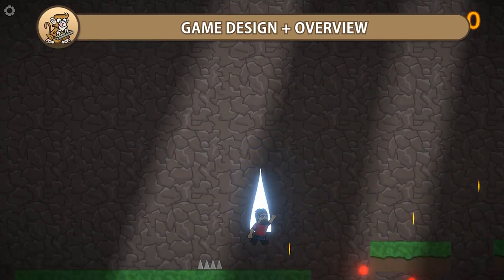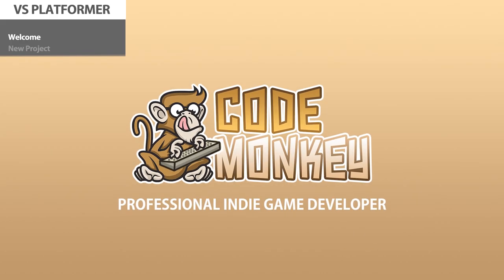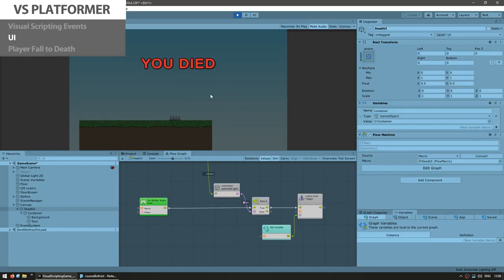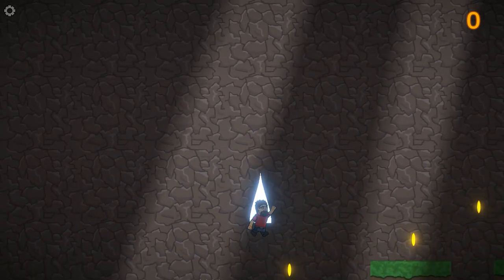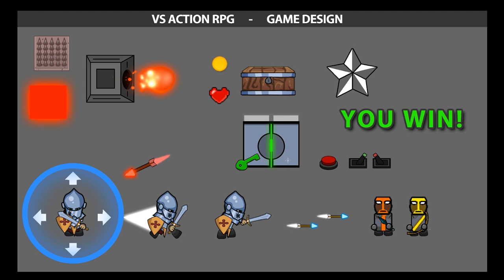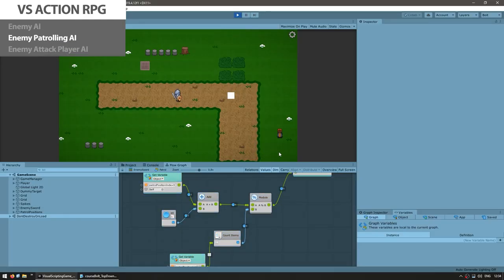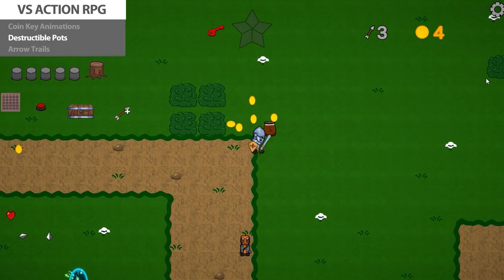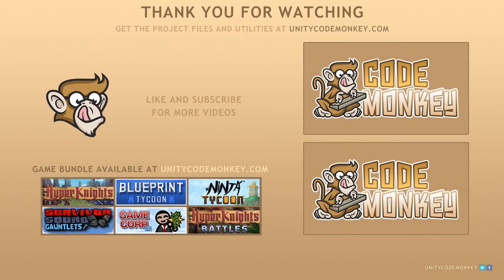Game Design + Overview! (Action RPG, Platformer, Visual Scripting)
🌍 Get the Complete Visual Scripting Course!
Here is the Game Design and Overview of the Complete Visual Scripting Course.
As you see the course starts completely from scratch and goes step by step until the final polished games.
I'm really happy with how it came out and based on the reviews it seems people are really enjoying and learning a ton.

The course features multiple games all made completely using Unity Visual Scripting and without a single line of code.
Each game starts completely from scratch and the lectures are presented as clear step-by-step tutorials just like my normal videos.
I specifically designed it to include multiple games so you can learn how to apply Visual Scripting into any genre you can think of.
With the knowledge you will learn from this course you will then be able to make any game you want!

All the lectures have their Project Files included and I'm always available in the Q&A section to help with whatever questions you have.

So if you're looking for a guided step by step course on learning how to make awesome games with visual scripting then go ahead and pick up the course!

🌍 Check all my Complete Courses!